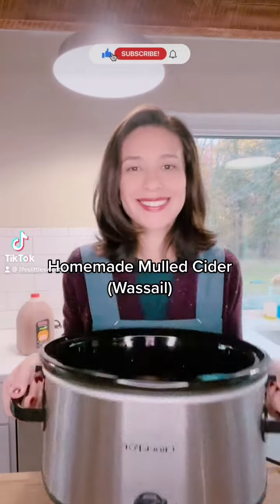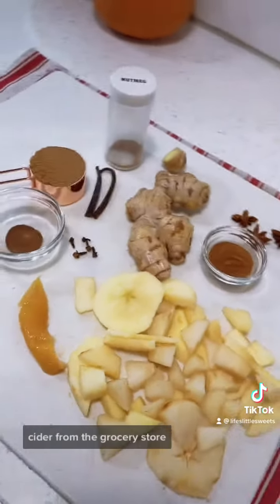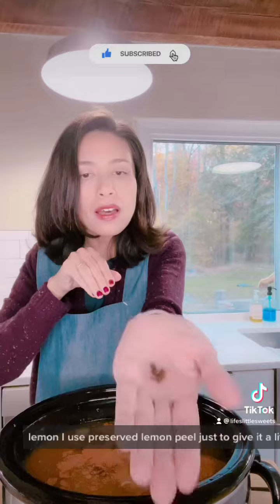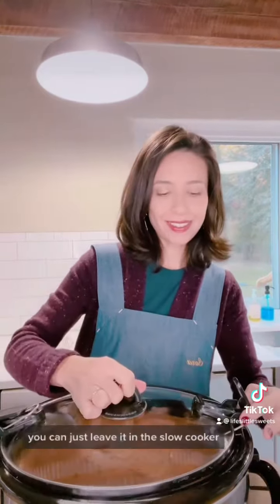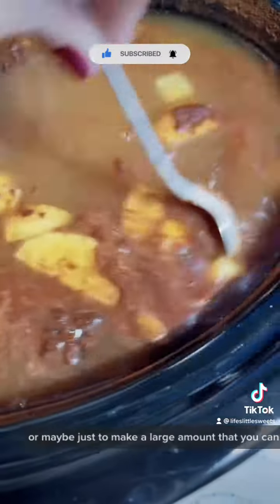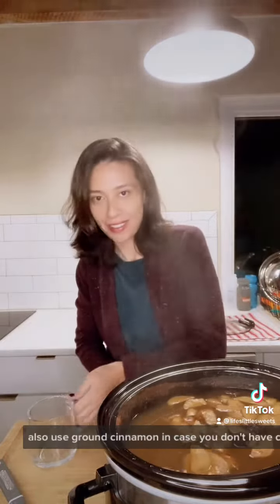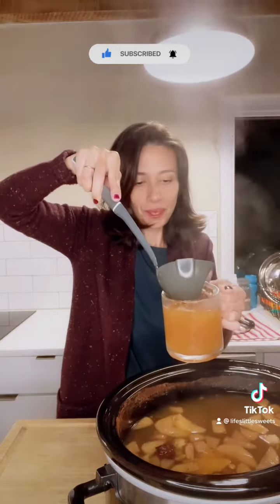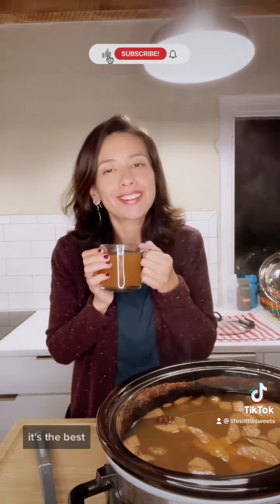Mulled Apple Cider Recipe (Slow Cooker or Crock Pot) - Life's Little Sweets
✅ Hot Mulled Cider (Wassail) is one of the best drink recipes to enjoy fall and all winter long. It has warm spices like vanilla, cinnamon, cardamom, and star anise along with fruit like pear, apple, and citrus (we added preserved lemon!). It can easily be made into a cocktail with some rum, bourbon, or another alcohol addition of choice. Warm up with this cozy beverage during cool weather! (vegan, gluten-free, makes 1 gallon)

Join Our Sweet Journey!

✅ Sign Up for our weekly/Bi-Weekly Email Newsletter for the latest Recipes on our Blog!

✅ My Ring Light
✅ Video Light Softbox Diffuser for this ring light

✅ My DSLR (Canon EOS Rebel T6i Video Creator Kit with 18-55mm Lens, Rode VIDEOMIC GO and Sandisk 32GB SD Card Class 10) - I’ve used this since 3/2017 for still food photography & video

✅ Canon 50 mm lens - I’ve used this since 12/2016; it’s great for food photography & portraits

✅ Tripod - (Vanguard Alta Pro 263AP Aluminum Tripod with PH-32 Panhead for Sony, Nikon, Canon DSLR Cameras) - I’ve used this since 12/2016

✅ iPhone Tripod Adapter Mount (Ulanzi Phone Tripod Adapter Mount, Adjustable Cell Phone Holder, Universal Smartphone Clamp, Vertical Horizontal Bracket for iPhone 11 Pro Max XS Max X 8 Plus Samsung Google OnePlus Ring Light Selfie) - I’ve used this since 12/2020

✅ iPhone 12 Pro Max

✅ MacBook Pro 13.3" Laptop - Apple M1 chip - 8GB Memory - 512GB SSD

✅ On location camera bag since 2019 - I use a large Shutterbag which is no longer available.